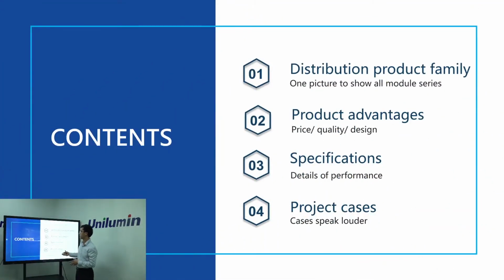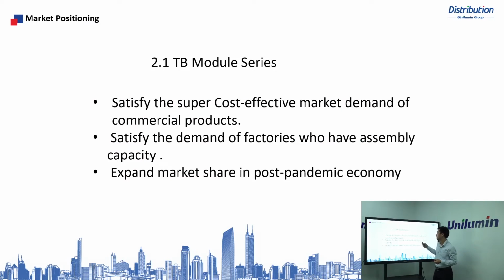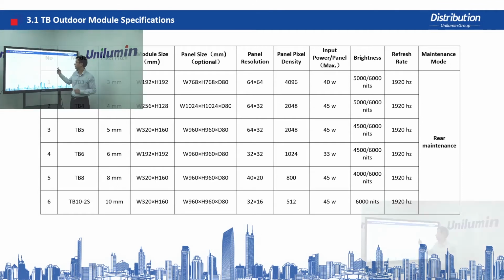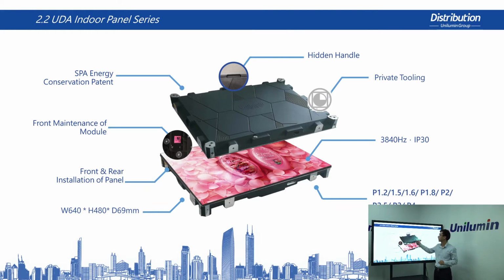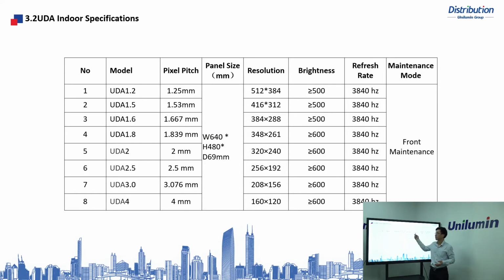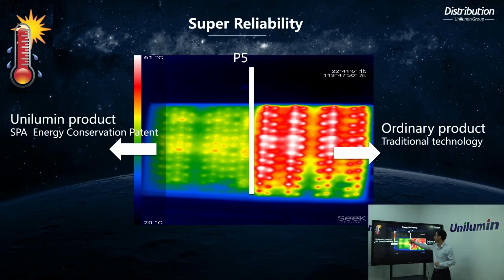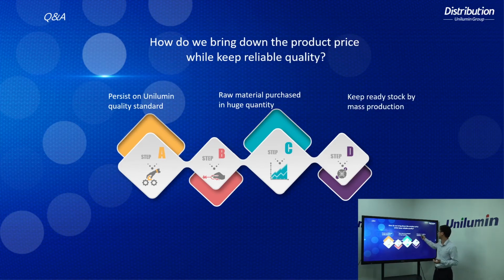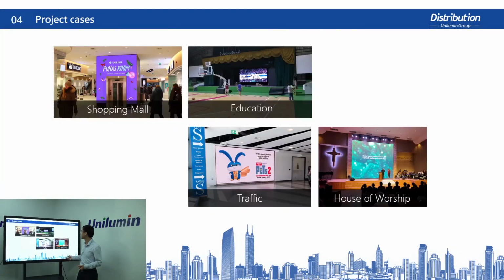Unilumin Distribution Products‘ Development Strategy